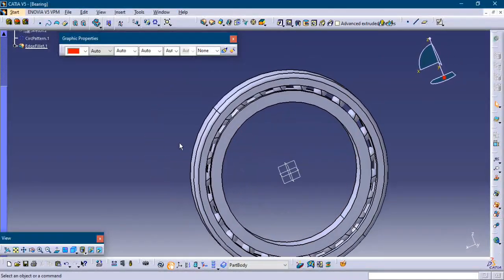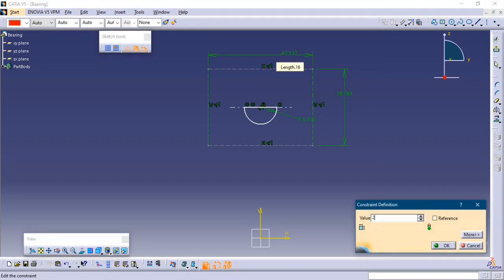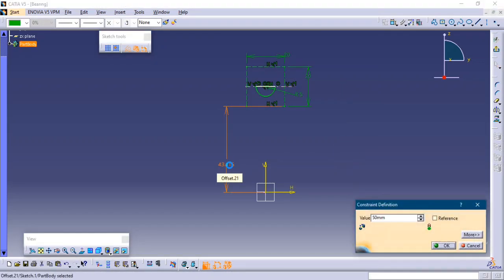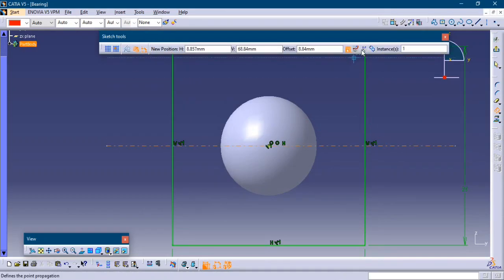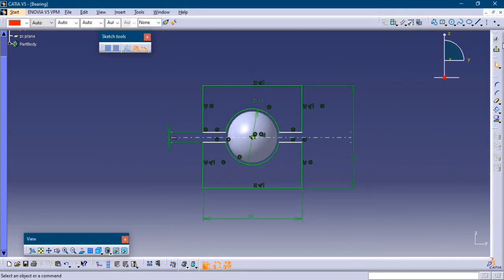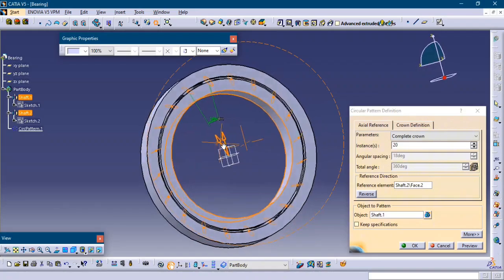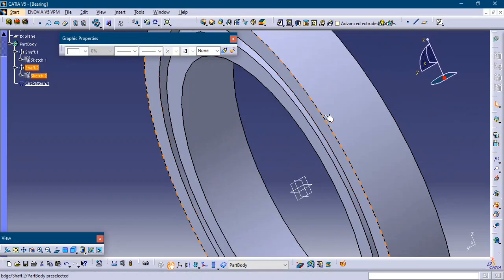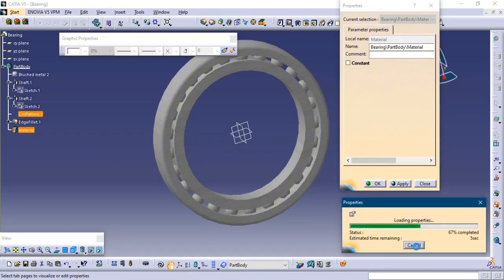How to Design Ball Bearing in catia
1. Ball bearings are mechanical components that reduce friction and support radial and axial loads using rolling balls between inner and outer rings.

2. They are commonly used in rotating machinery to enhance efficiency and lifespan by minimizing metal-to-metal contact.

3. Various types include deep groove, angular contact, and thrust ball bearings, each suited to specific load and speed requirements.

if you want the 2d drawings let me know in comments
I'll post it

Would you like a diagram to go along with this note?